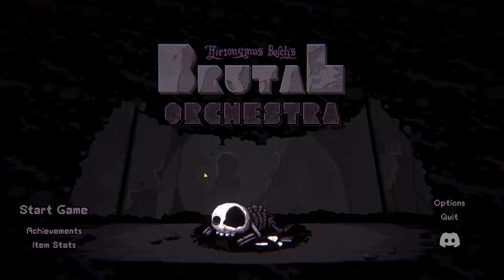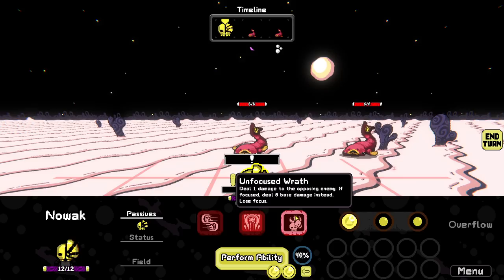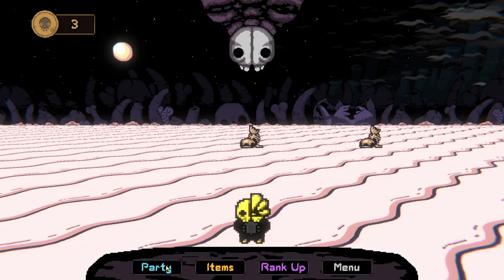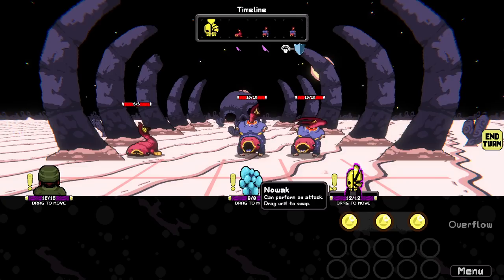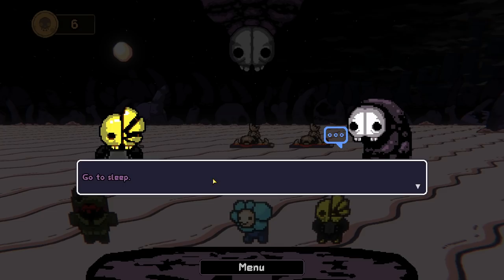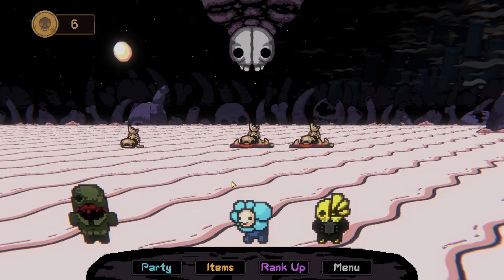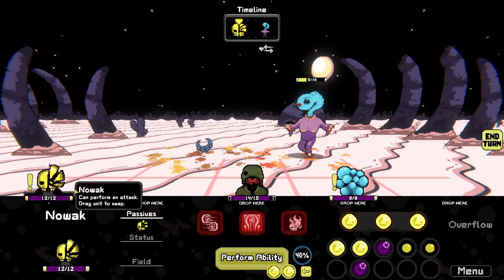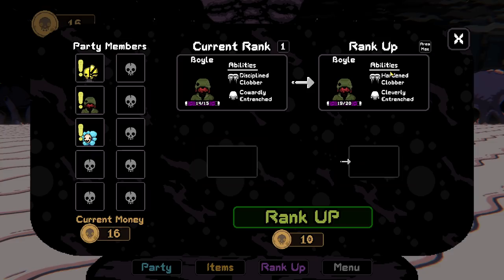ONE-OF-A-KIND TURN-BASED RPG ROGUELIKE!! | Let's Try: Brutal Orchestra | Gameplay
Brutal Orchestra is a Turn-Based Roguelike Strategy Game. You died, someone killed you. You are now in Purgatory and you will never escape. Make a deal with the "demon" Bosch and set off into this bastardous world finding ​all manner of demented friends and foes on your quest to get petty revenge.

Hieronymus Bosch's Brutal Orchestra is a Turn-Based Roguelike Strategy Game with resource management and deck-building elements. Employ the help of damaged and daring fools, equip ancient and insidious items and make deals with the devil on your path to revenge.